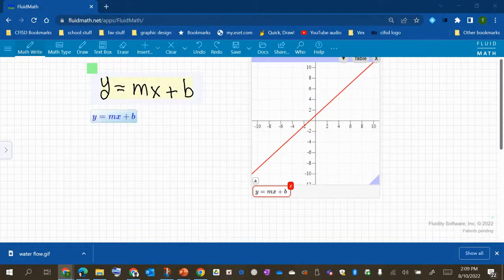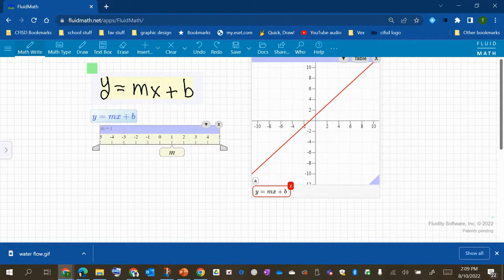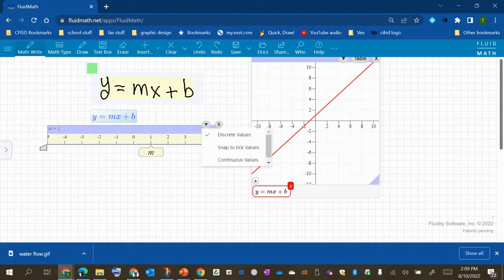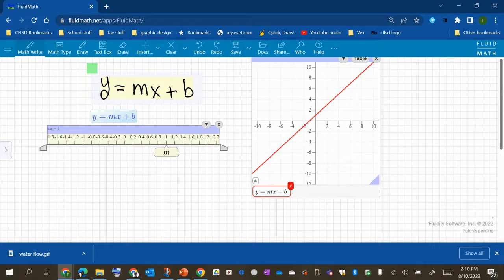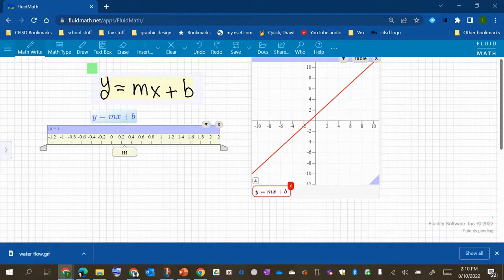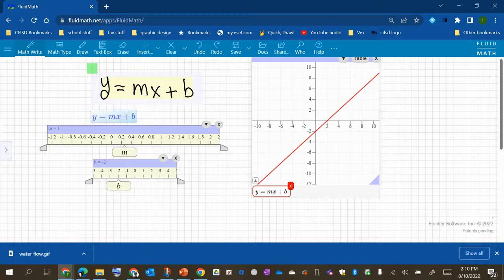Create Sliders in FluidMath ( Math Whiteboard)